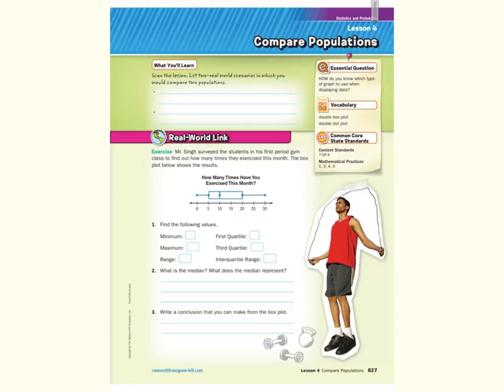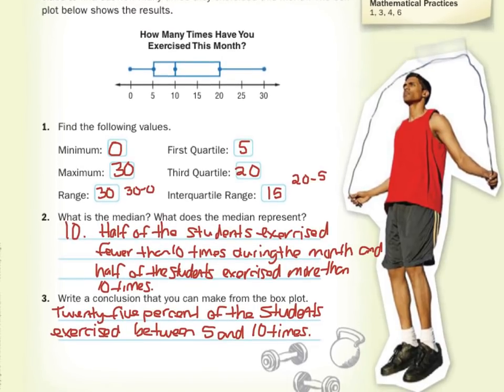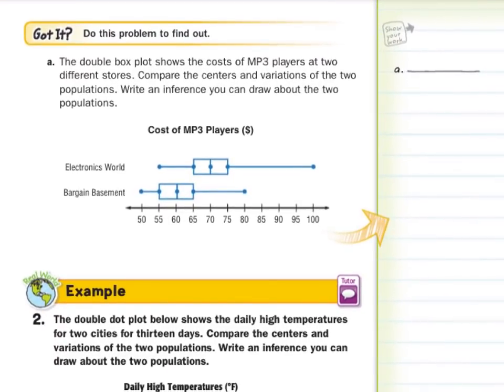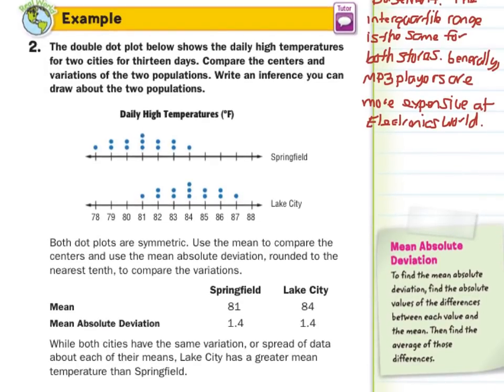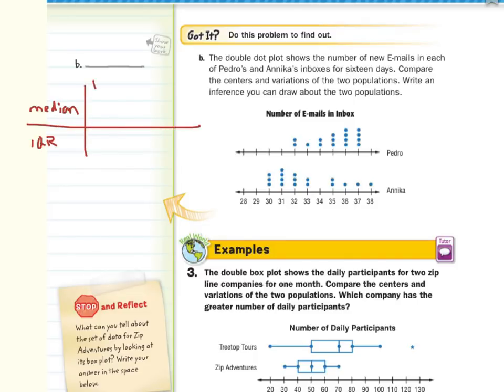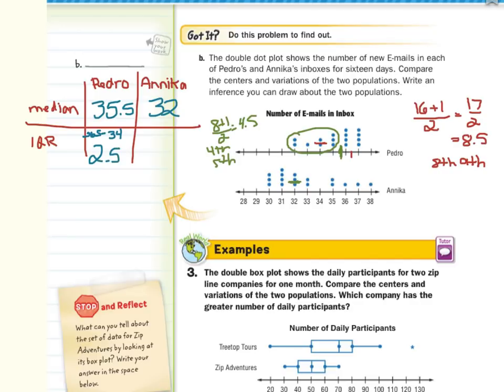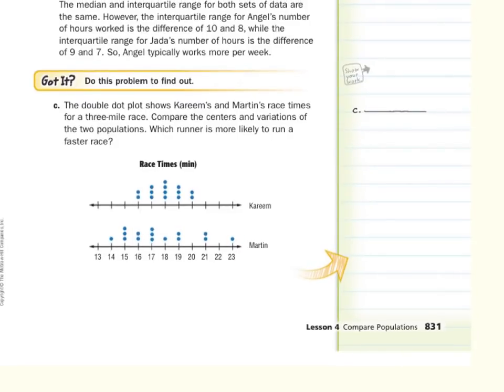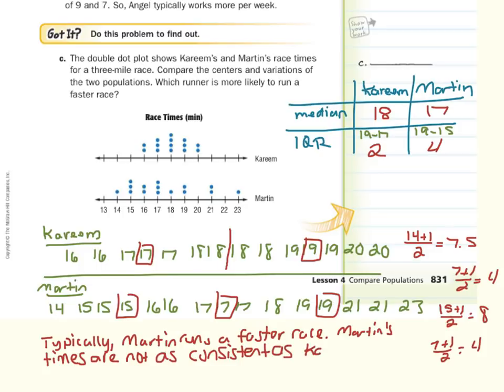Compare Populations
10.4 - Compare Populations (7th Grade Math)

Sources of examples/illustrations/pages:
8-4/Algebra I: Key Concept Boxes and Examples  © The McGraw-Hill Companies, Inc. – Carter, John A. Algebra 1. Columbus, OH: McGraw-Hill Education, 2014. Print.

8-3/Course 3 Math: Book Pages and Examples © The McGraw-Hill Companies, Inc. – Glencoe Math Course 3

7-4/Pre-Algebra: Key Concept Boxes, Diagrams, and Examples  © The McGraw-Hill Companies, Inc. – Carter, John A. Glencoe Math Accelerated. Columbus, OH: McGraw-Hill Education, 2014. Print.

7-3/Course 2: Book Pages and Examples © The McGraw-Hill Companies, Inc. – Glencoe Math Course 2